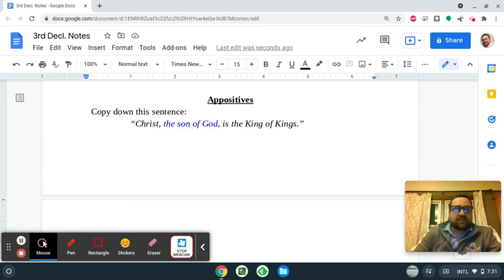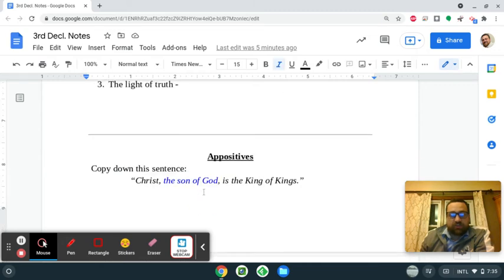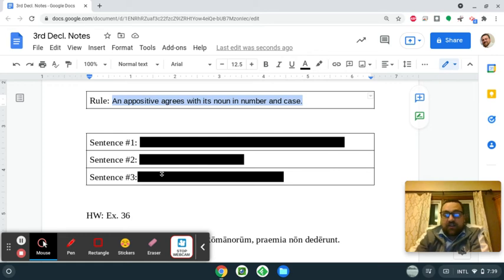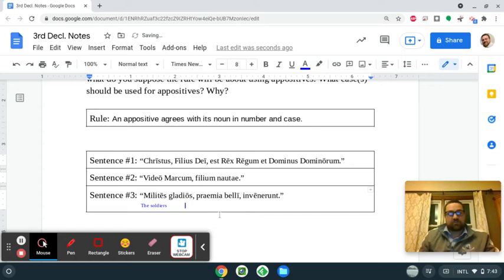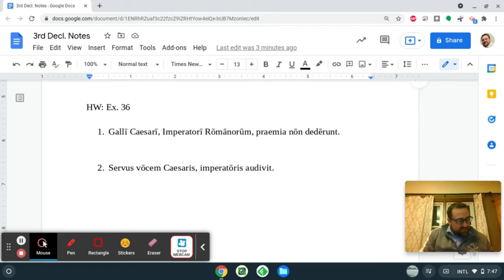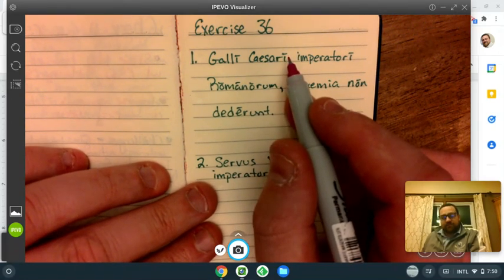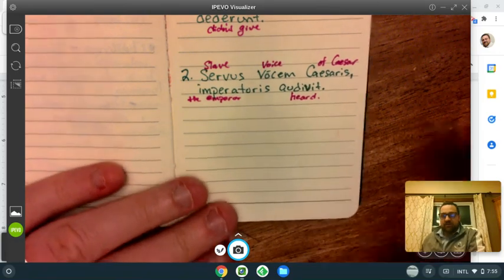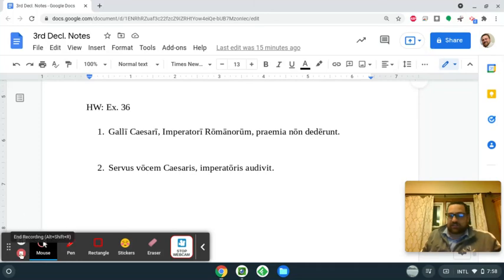3rd Declension_Appositives